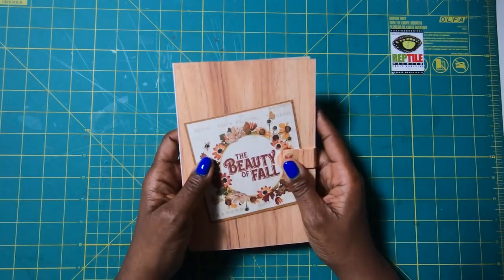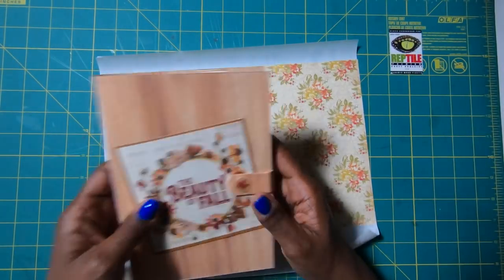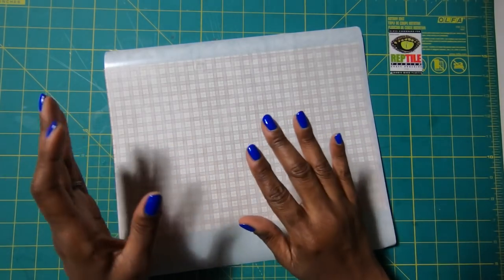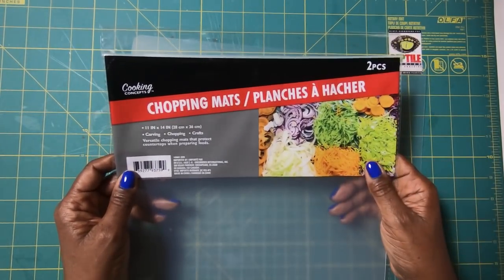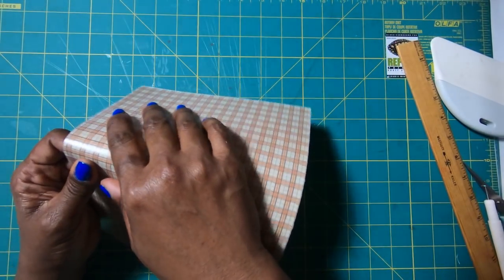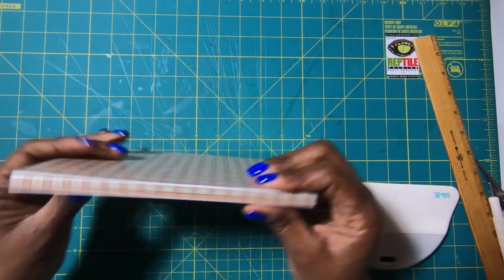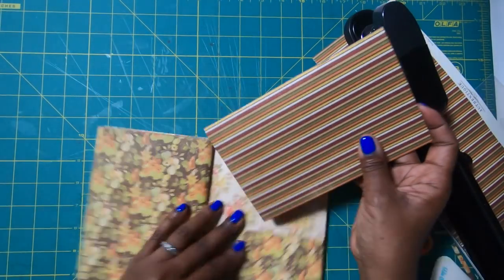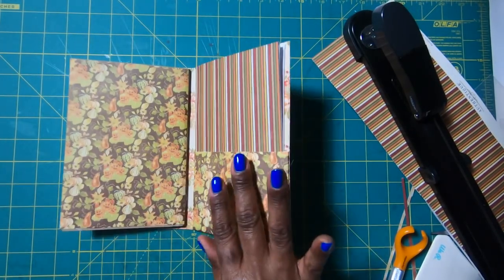Laminate WITHOUT A Laminator..NO HEAT NEEDED/ Single Sided 2021 Planner/ For Traveler’s Notebook TOO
Get ready to be amazed!!  LAMINATE WITHOUT A LAMINATOR...REALLY.  You can make a single sided 2021 planners using this super easy way to get the look and feel of Lamination without a laminator.  And this technique is perfect for making TRAVELER’S NOTEBOOKS!

We are going to use an amazingly simple technique to get the look and feel of lamination.  But you won’t need a laminating machine or lamination sheets.  Nothing to plug in and no waiting for it to heat up.   Get ready to be amazed .

So when you start making those 2021 planners or your next Traveler’s Notebook, try the no laminator laminating method.  You will love it😀

2oz glue bottle I am currently using
1 inch double sided TEAR TAPE
Bone Folder